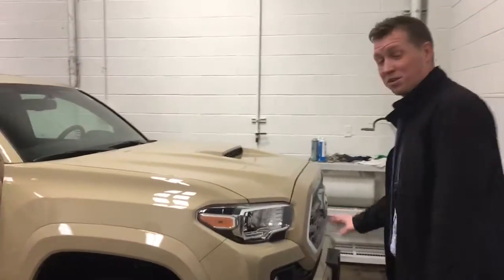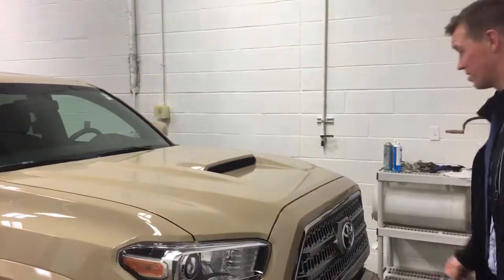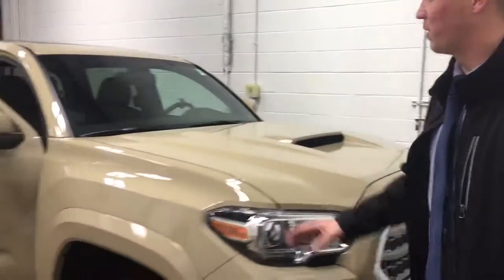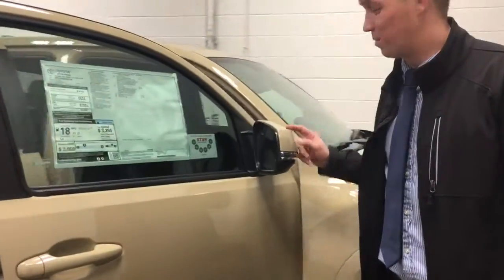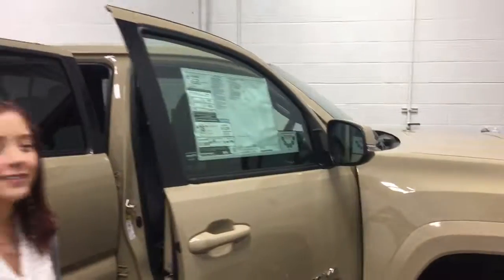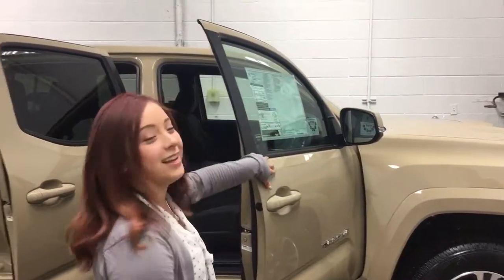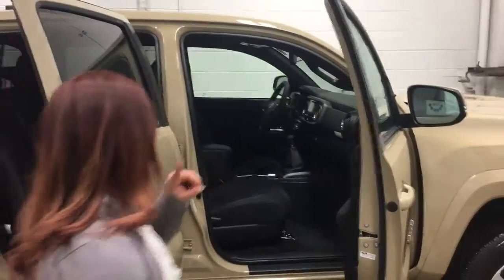2017 Tacoma... MANUAL!!!!